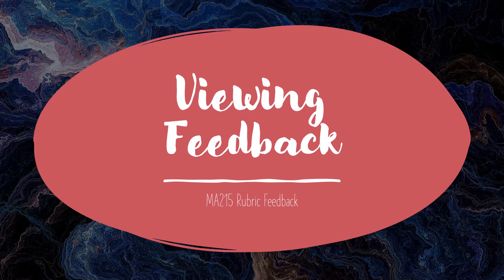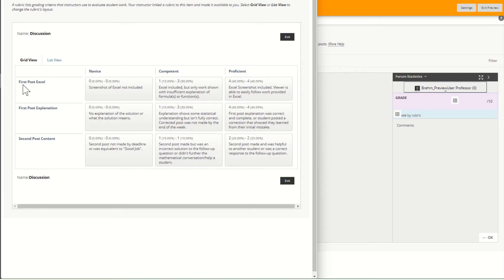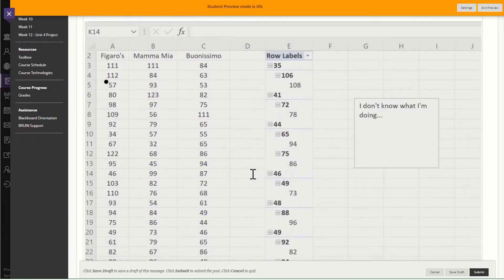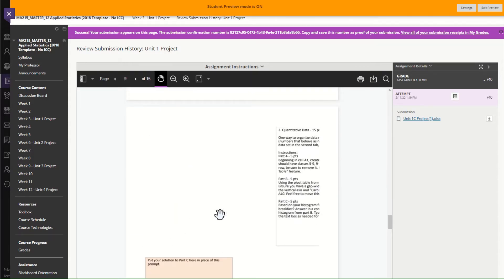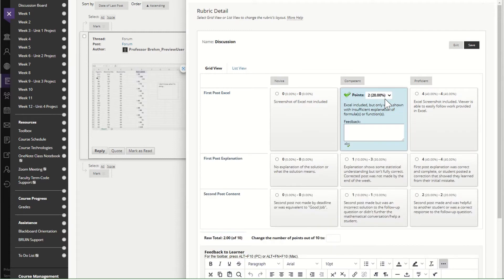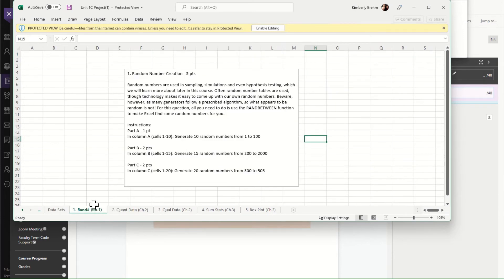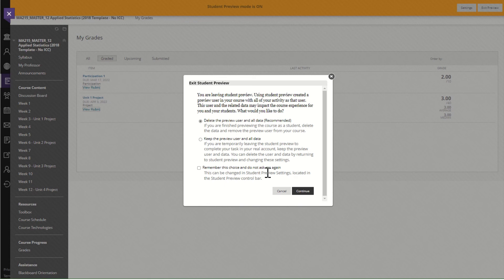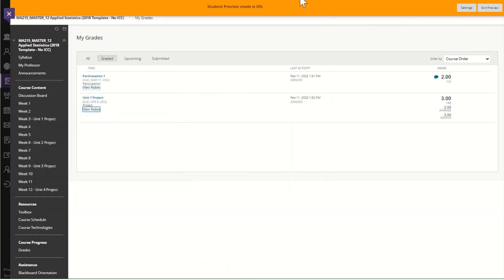MA215 Viewing Feedback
In this video I take you through how to view rubrics for discussions and projects, as well as view feedback once graded items are submitted.